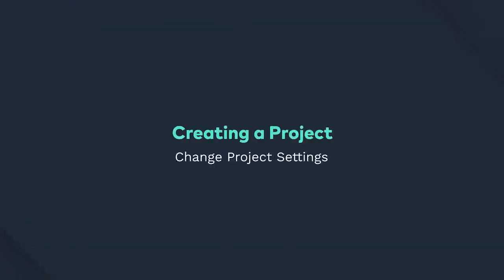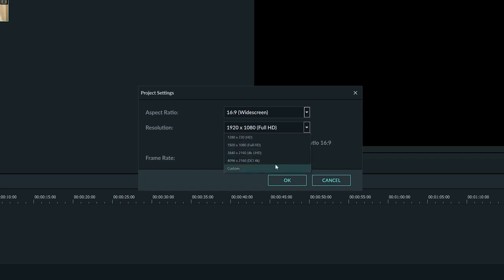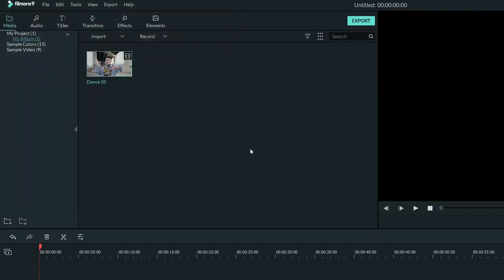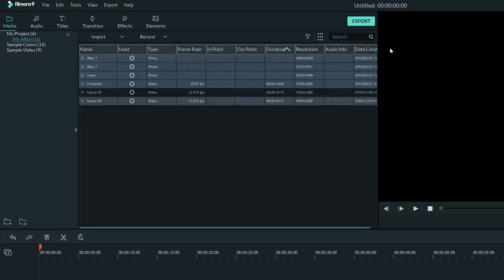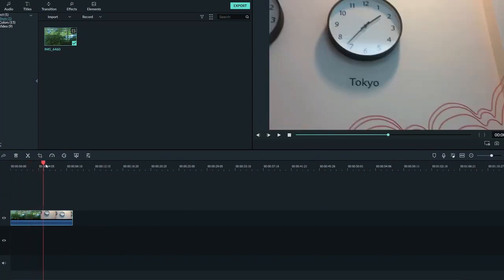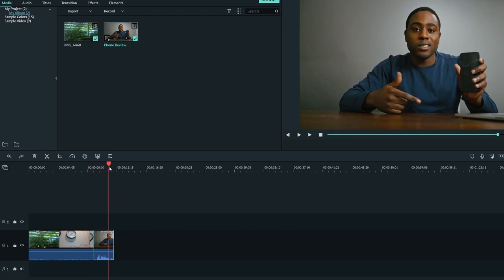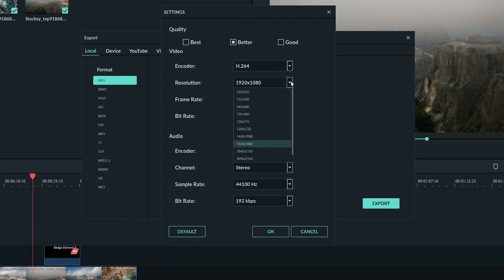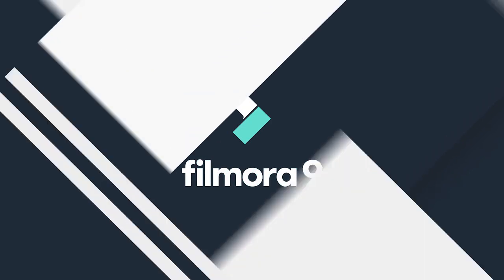Video editing by Filmora9. በቀላሉ ቪድዮ እድት ማድረግያ ት/ት. Video editing software. it's easy.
Video editing by Filmora9. Video editing software. it's easy software.